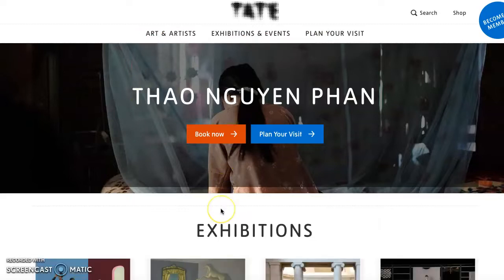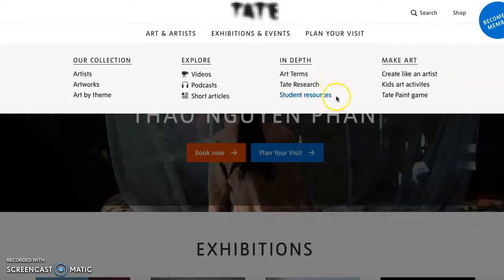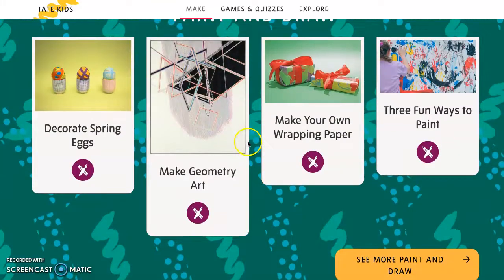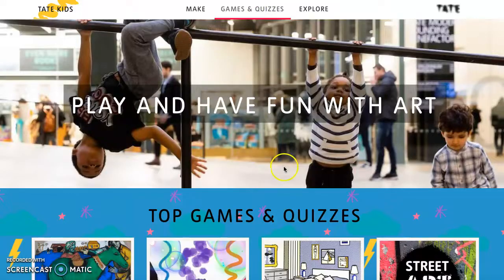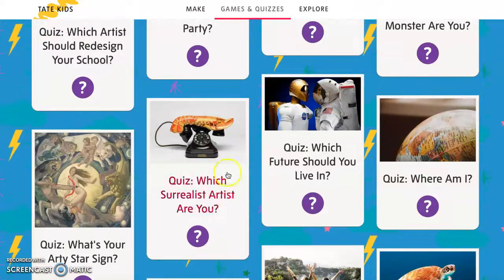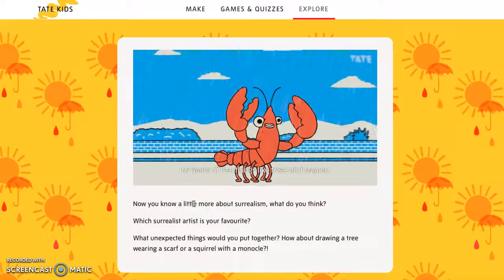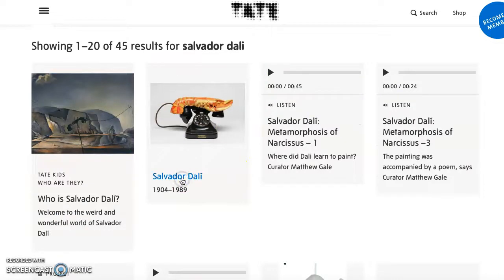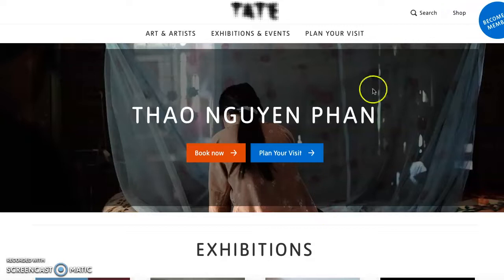Tate Museum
Created with Screencast-o-matic.